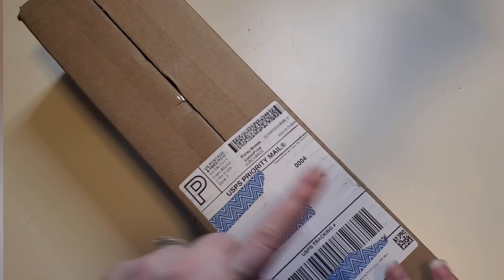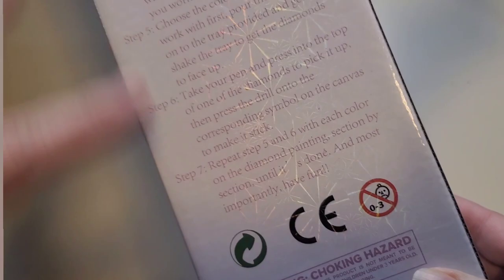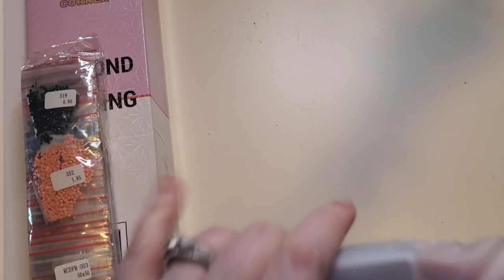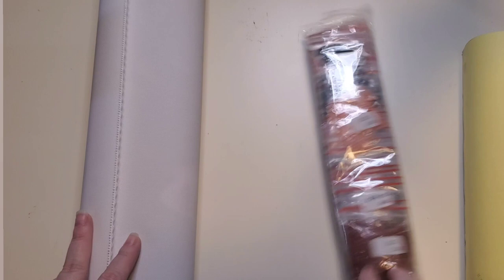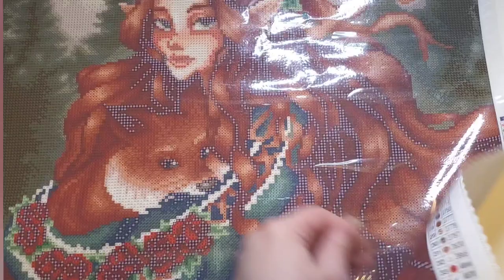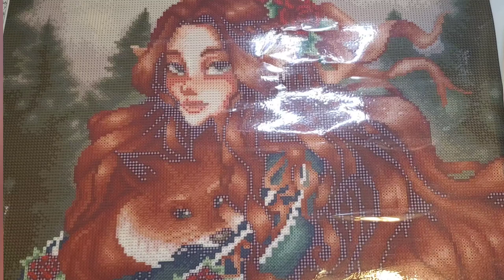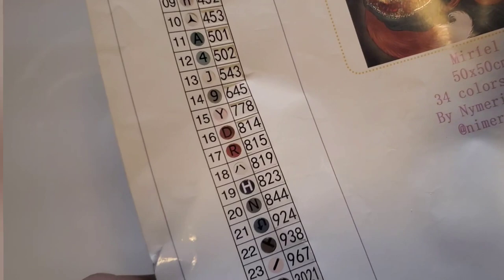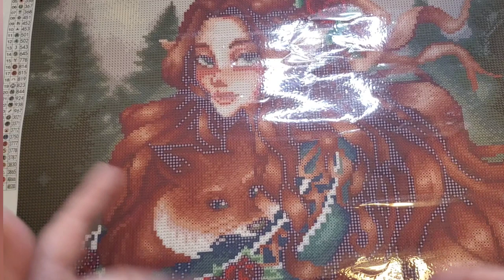☆Unboxing Randa's Crafty Corner - Miríel☆ - BRAND NEW diamond painting, my first ever purchase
Today's video will be an unboxing of Miríel. This Randa's Crafty Corner canvas is a 50x50cm, round drill canvas, with 34 colors, including 2 ABs! This poured glue canvas is legally licensed from artist Nymeria Art. This is from Randa's very first Diamond Painting drop, and my first kit from her shop.

☆Miríel by Nymeria Art